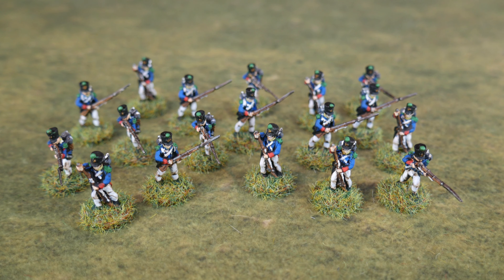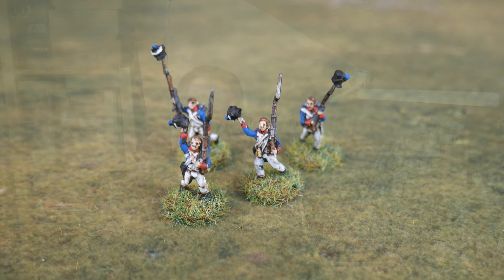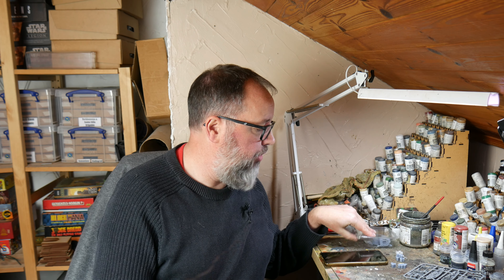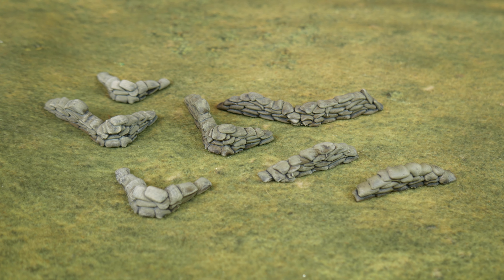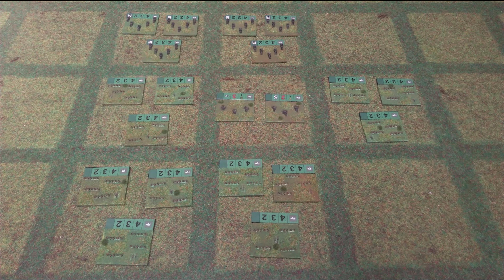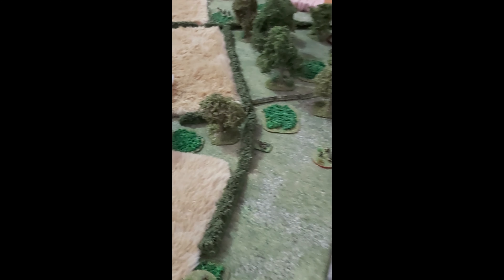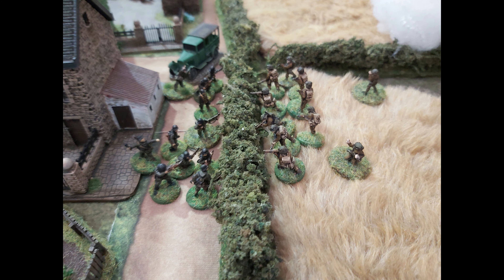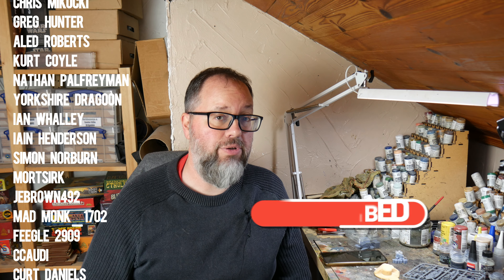Bench Report Hobby Update 29/10/2023